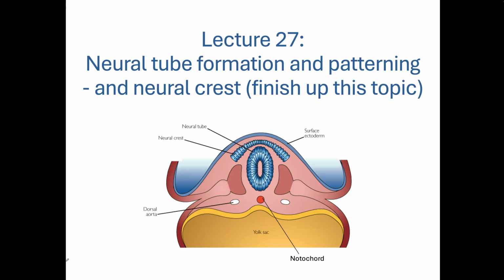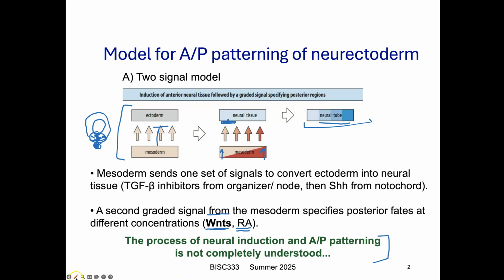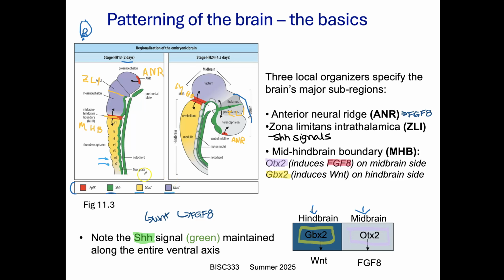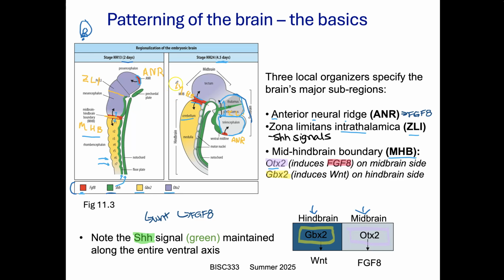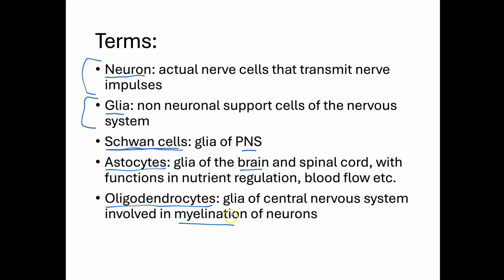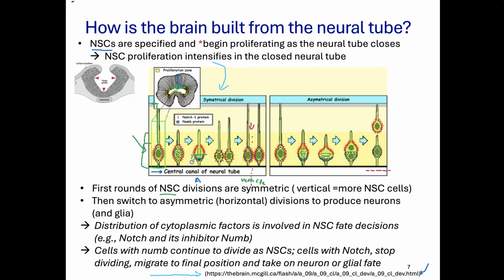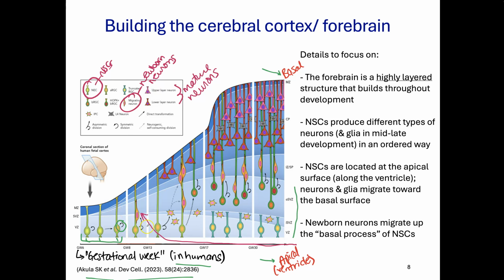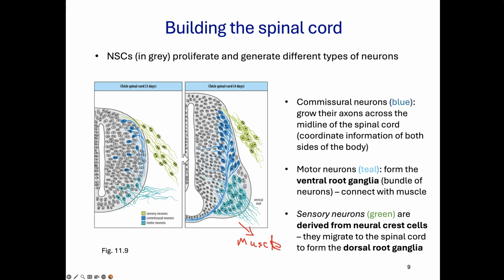Lecture 27 prep 1